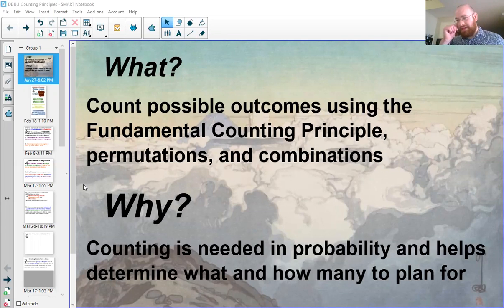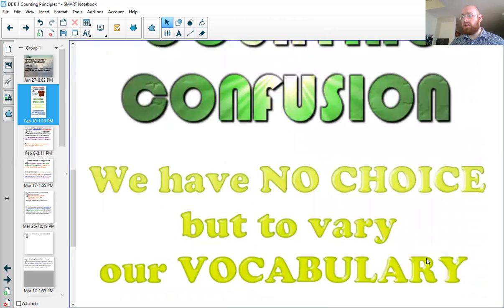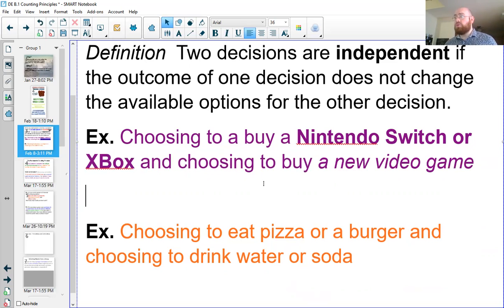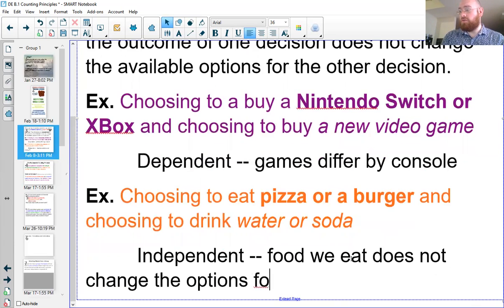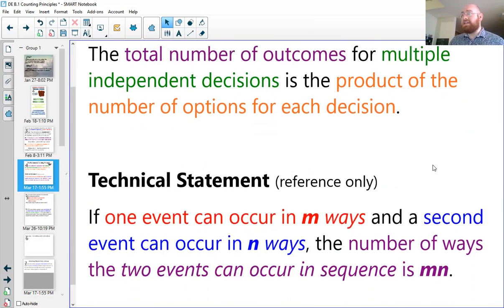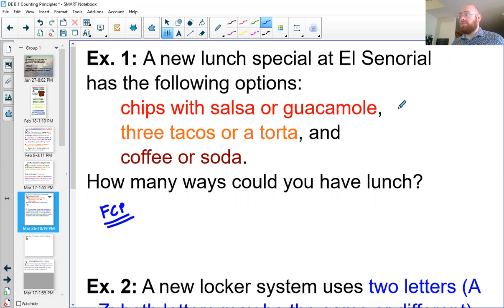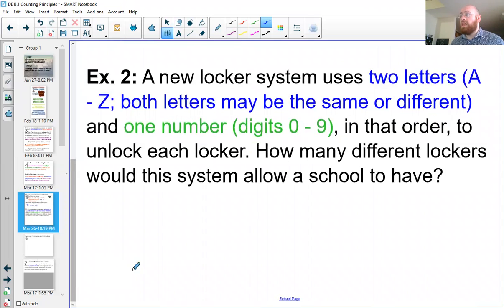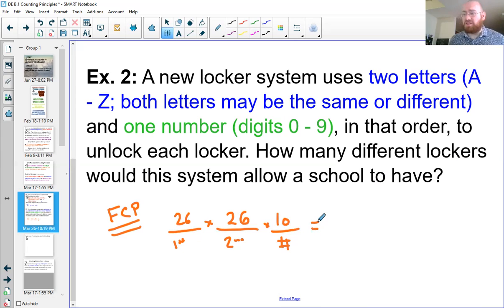DE B 1 1 Counting Principles